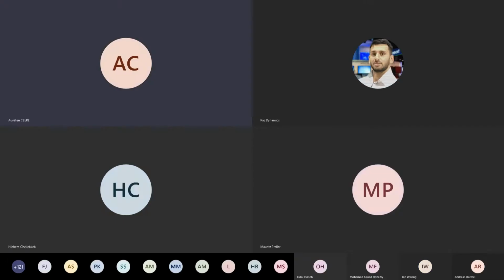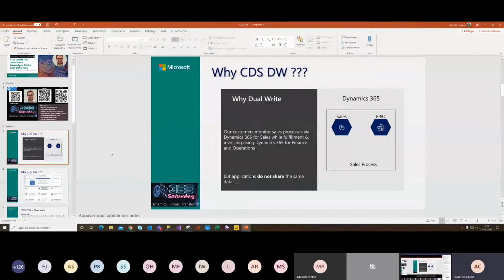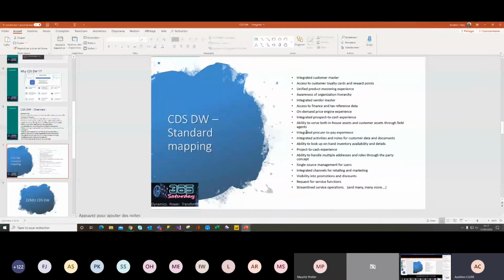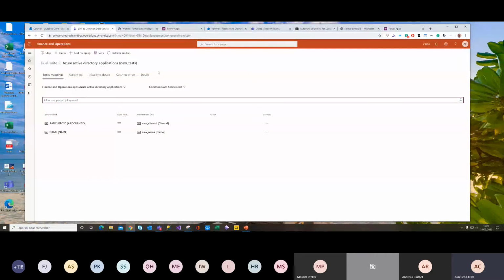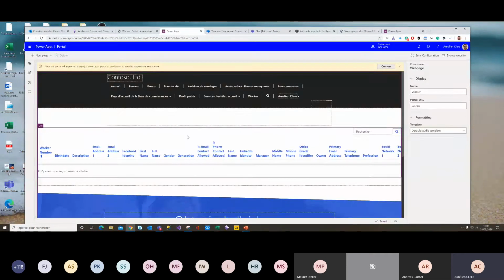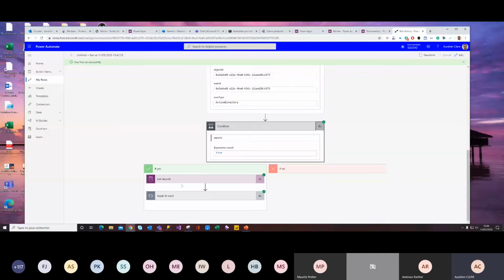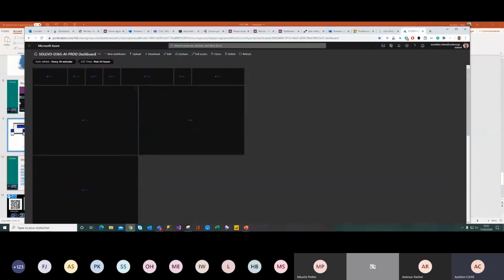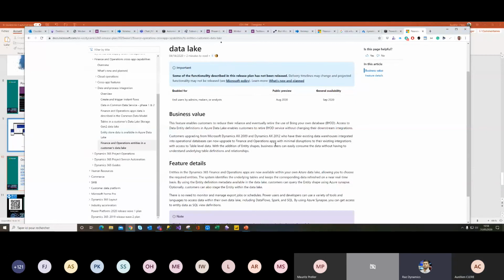CDS DualWrite & PowerApps Portal with Dynamics365 Finance and Operations - Aurélien CLERE